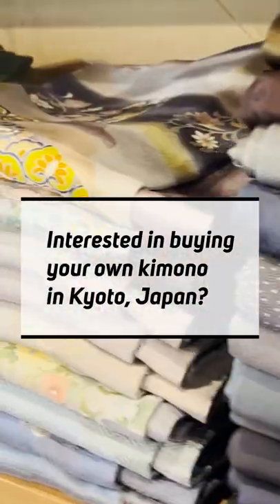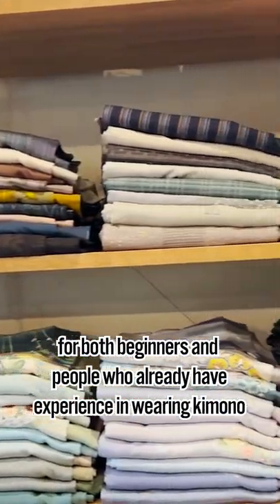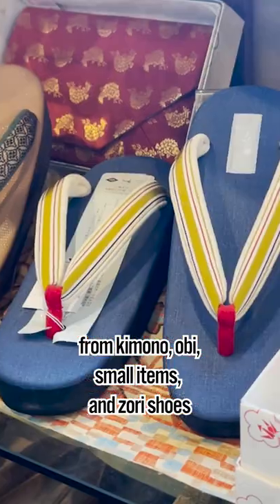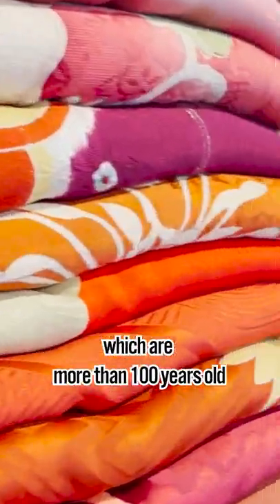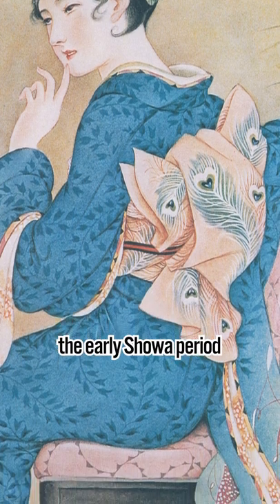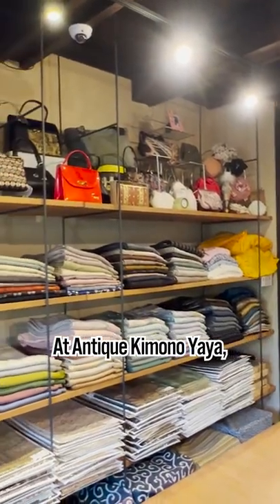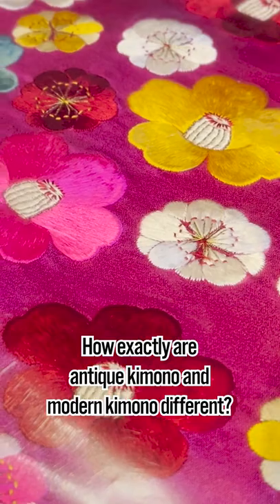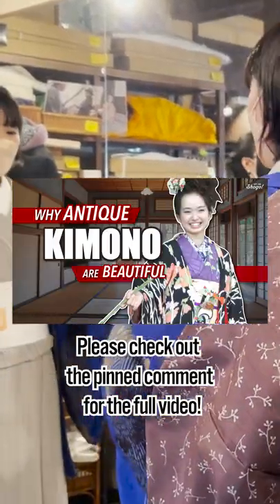Buy Your One and Only Antique Kimono in Kyoto, Japan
-How to Choose and Wear Men's Kimono | Introducing the Best Yukata, Hakama, and Haori for Each Season
-What Are The 4 Differences Between KIMONO & YUKATA? When & How The 13 Types of Kimono Are Worn

♪Music♪
おとわび

♪Sound effects♪
効果音ラボ

♪Pictures♪
かわいいフリー素材屋 いらすとや